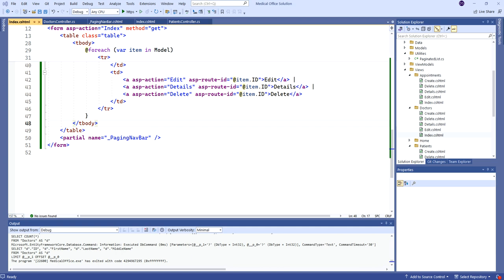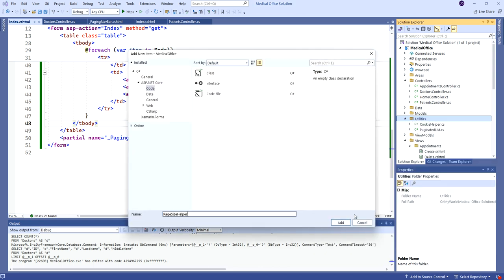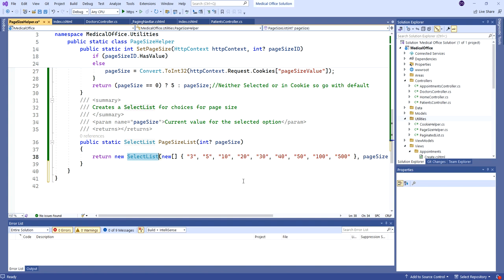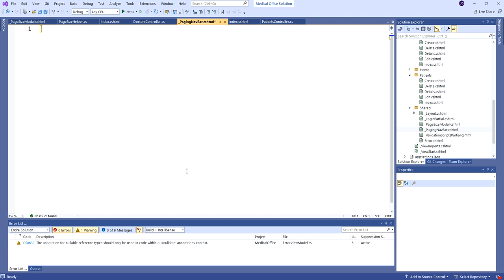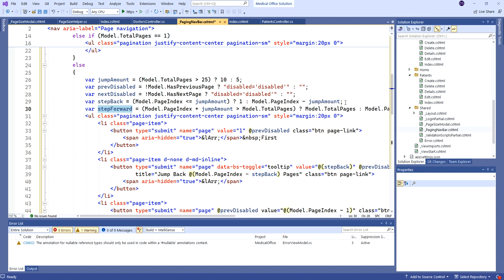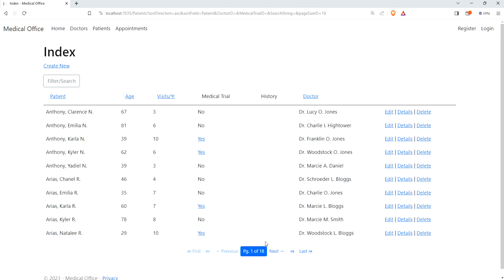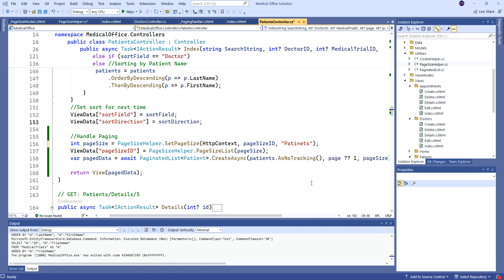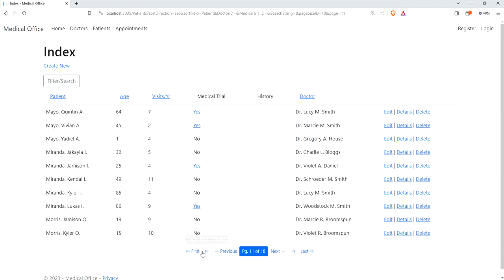F23 PROG1322 05 2 MO Step 8 B Page Size Preferences and Cookies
Allow the user to set their preferred page size and remember their preference.  You can even remember their preference for each controller separately!
Note: Why did the ToolTip "title" format nicely on Patients but not on the Doctors Index?  I forgot the snippet of JavaScript to support Bootstrap Tooltips and didn't add it to the bottom of the View.